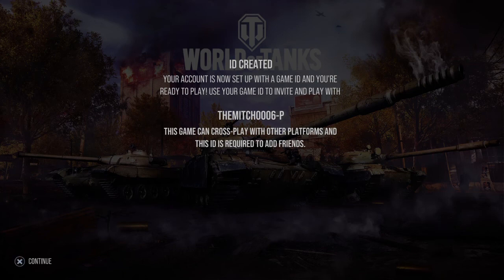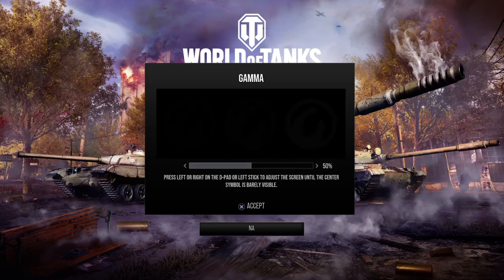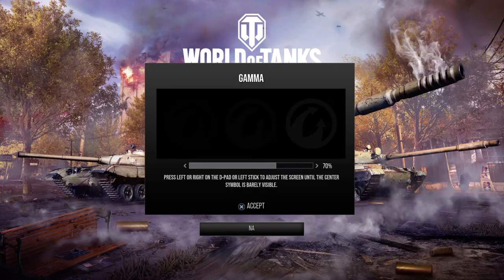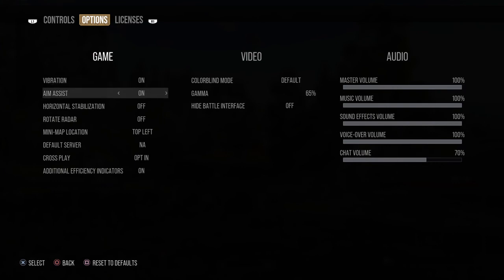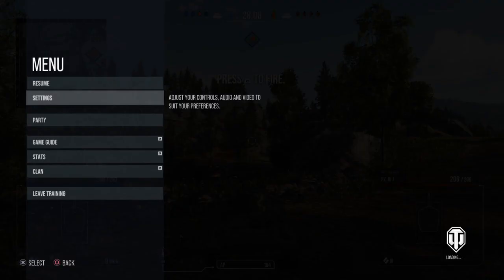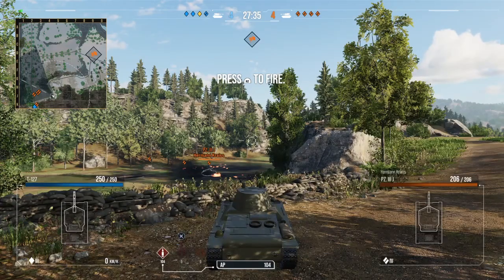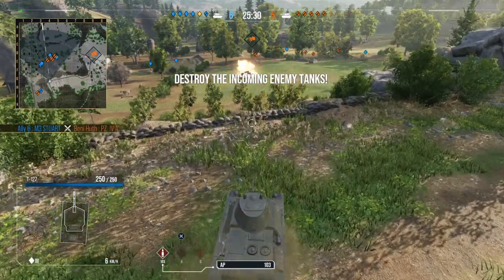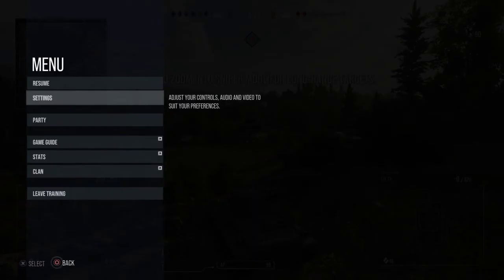World of Tanks - First Impressions | Long Playthrough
Thanks!

This Long Playthrough Gameplay is public.
Please visit my playlists for ALL Long Playthrough Gameplays.